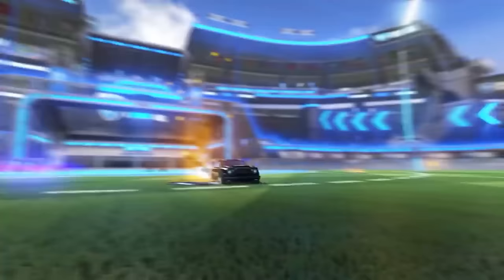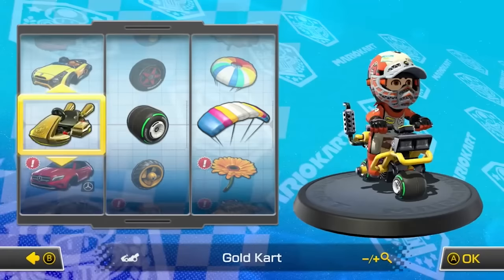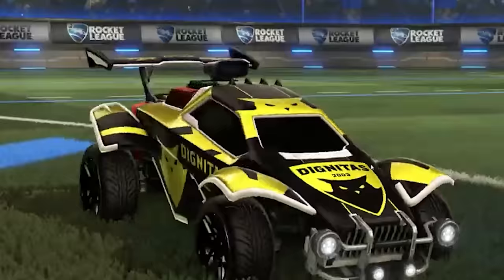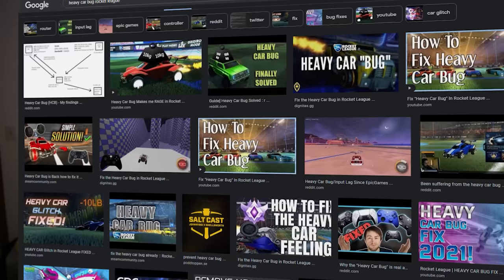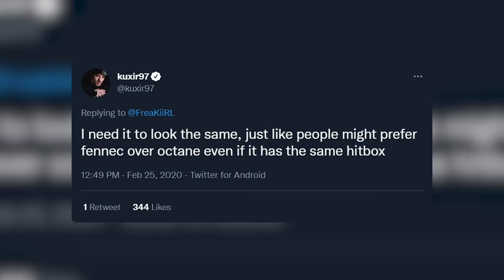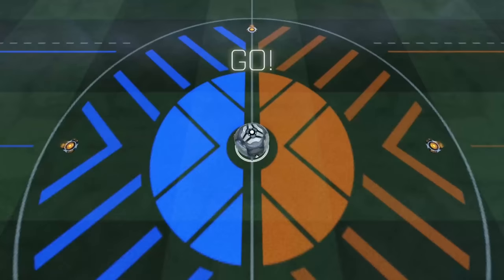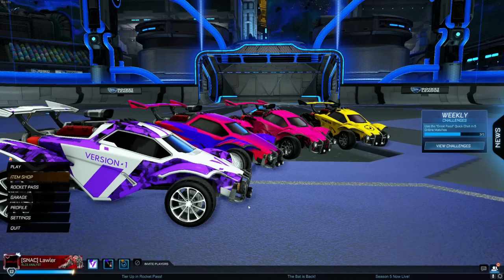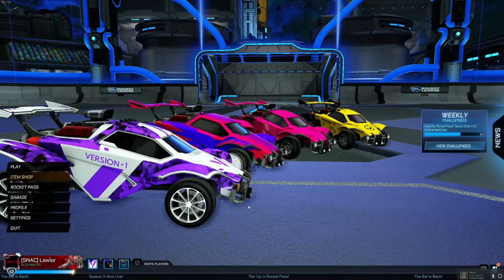The myth that every Rocket League pro believes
There's been tons of conversation surrounding the mental effect different items and colors have on the way you play in Rocket League. This mental effect, or placebo, has undergone many different names like heavy car bug. In this video I hired a few pros to test to see what they believe, why, and if it really is just a myth.

Special thanks to @ApparentlyJackRL , Beastmode, Comm, & Rise for being part of the project as well as other larger content creators that were willing to provide insight on how to make this video as good as possible.

Use Creator Code "LAWL" for all in-game purchases!

►Like the posters you may have seen in the background?